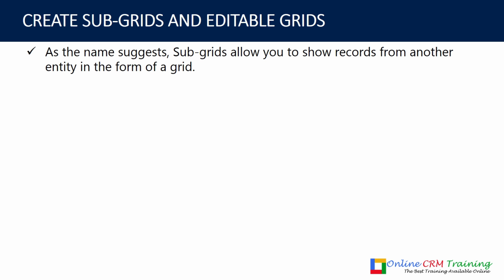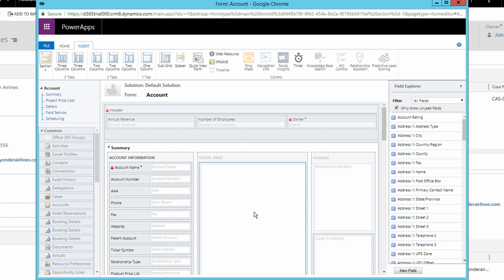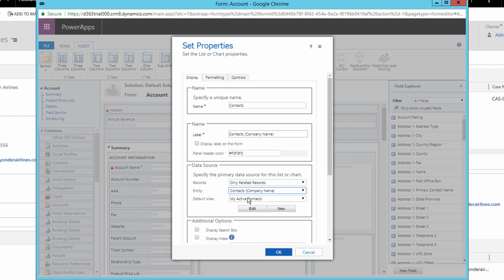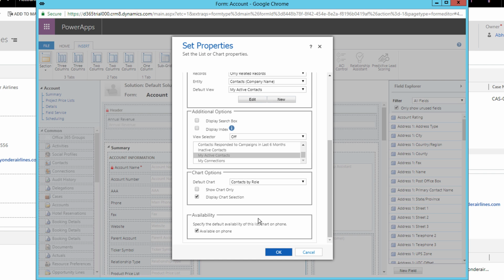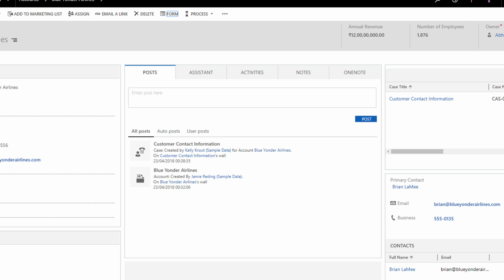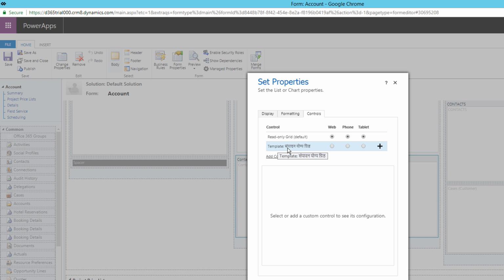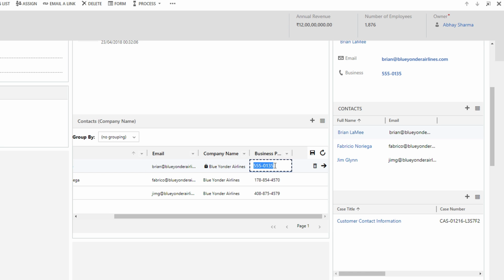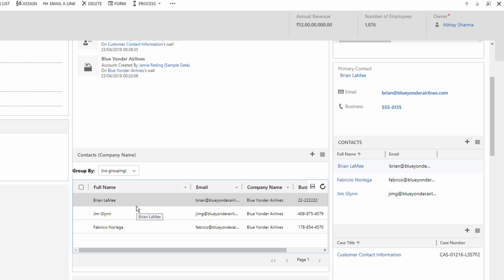MB2 716 Certification Exam - Sub Grids and Editable Grids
MB2 716 Certification Exam - Learn Sub Grids and Editable Grids

In this video you will learn about sub-grids and how to enable and use Editable Grids.

If interested to learn more about the full course including practice tests and exam preparation notes, get more information about the MB2-716 Certification Exam Course here:

We have a quick question for you:

Do you want to prepare for MB2-716 Certification (Microsoft Dynamics 365 Customization and Configuration)?

If yes, then this course is for you.

This course is based on the outline provided by Microsoft on the MB2-716 topics on the website.

You will learn these topics in detail and then you will be able to test your knowledge on 2 practice tests.

Did you know, Microsoft Dynamics 365 is a cloud based Enterprise Business Solution that help companies in Sales Force Automation, Improve Customer Experience, Field Service management, Project Service Automation, Manage Financials and Operations for any business?

Dynamics 365 is one of the primary focus of Microsoft and a lot of innovation is happening towards the improvement of this product and the companies who use Dynamics 365.

If you are a Consultant or an aspiring Consultant, then this course will help you understand configuration and customizations of Dynamics 365 and prepare for MB2-716 Certification.

You will also get 2 practice tests to prepare and test your knowledge and help in passing exam.

PS: This is neither an official Microsoft course nor endorsed by Microsoft.